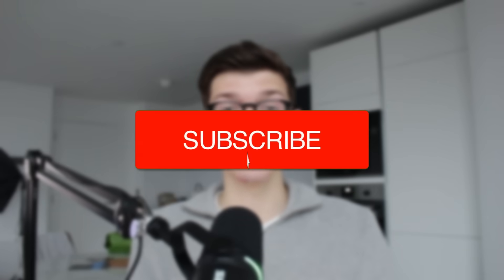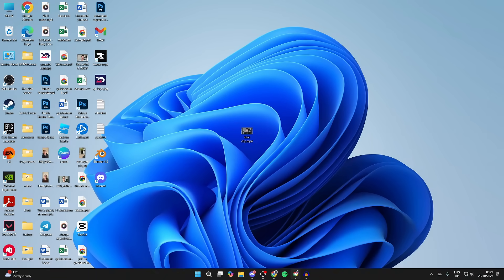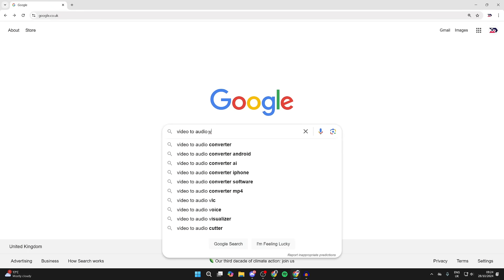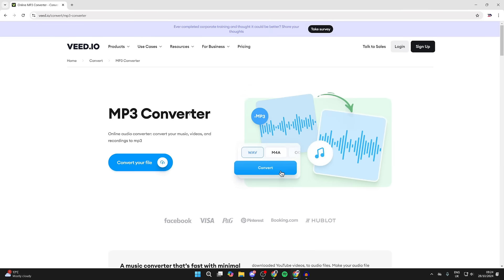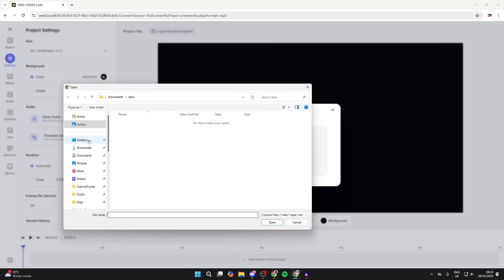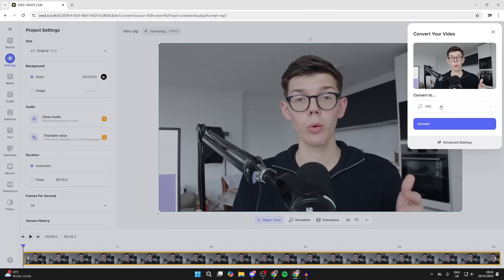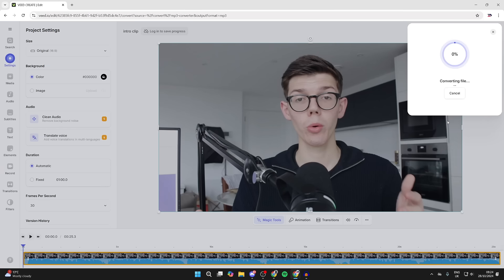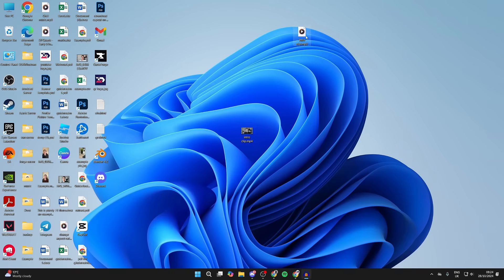How To Convert Video To Audio - Full Guide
Learn how to convert video to audio in this video.

GuideRealm